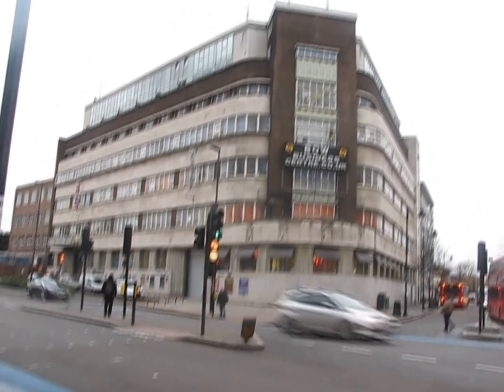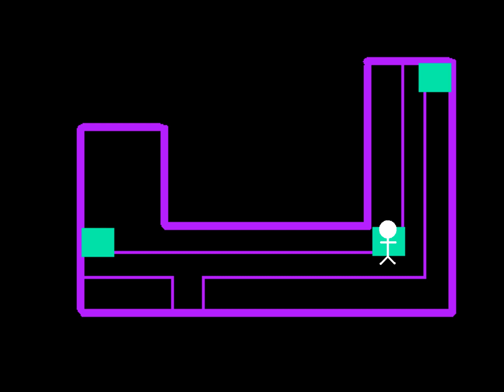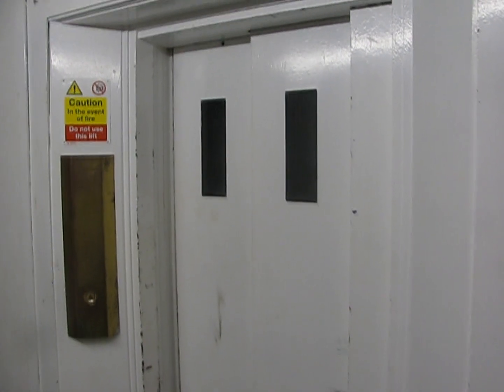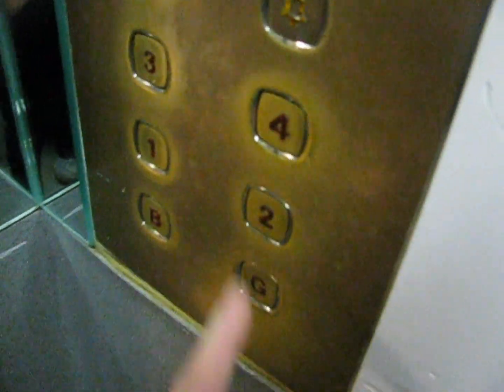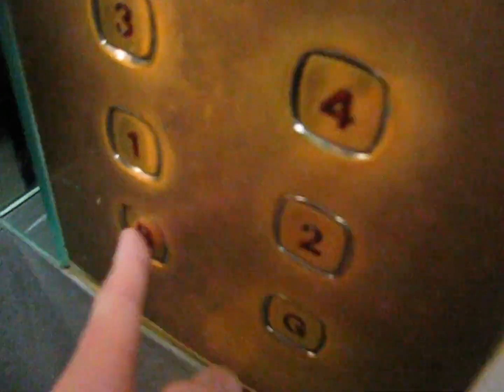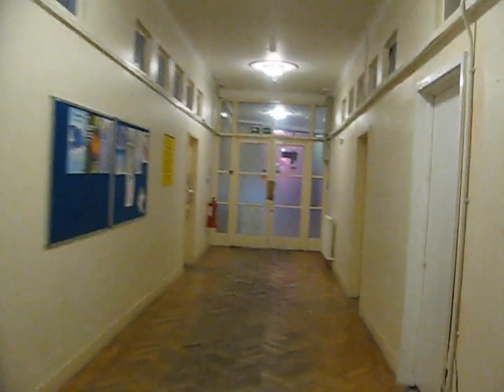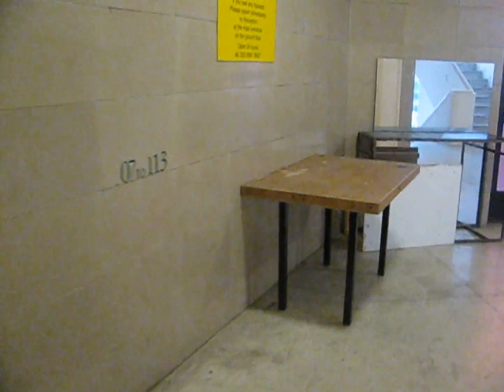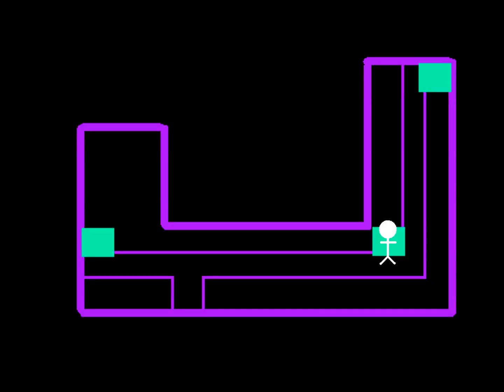Poplar/Bow town hall | IT'S LIFT TOUR TIME!